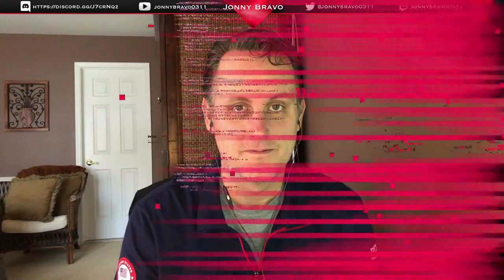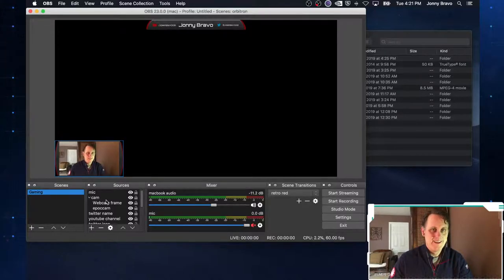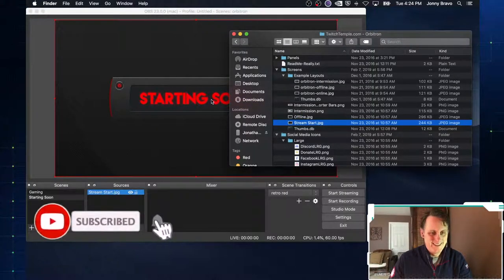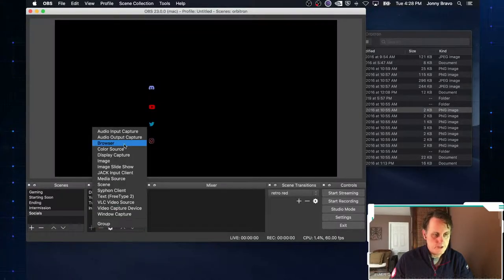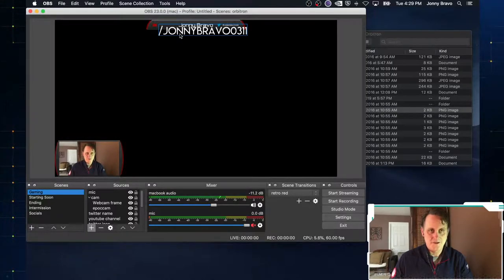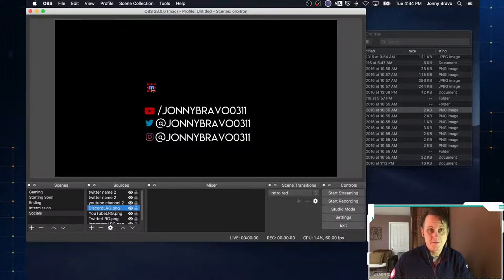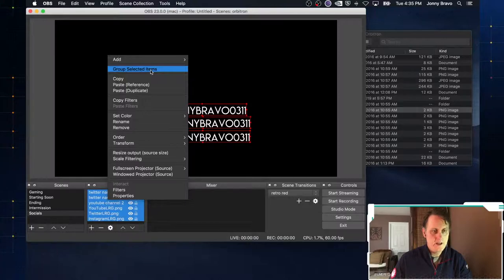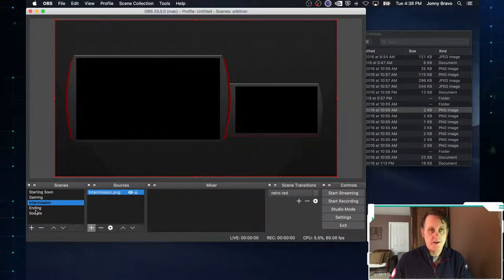Mac OBS Streaming Tutorial: Scenes and Transitions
Welcome to episode 4 of the "How to Stream with your Mac" series!  In this episode of the streaming tutorial, we discuss why you want to use multiple scenes on your stream, how to transition between them and show how to set it all up.

If you haven't already seen episodes 1-3, check them out right

►►Free Pre-made Overlays